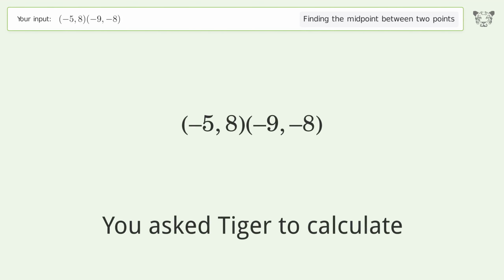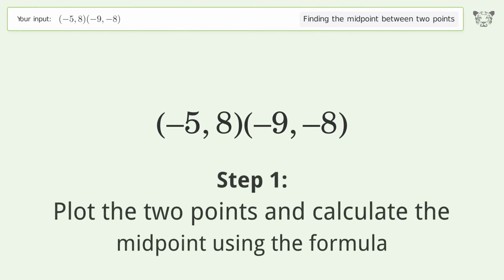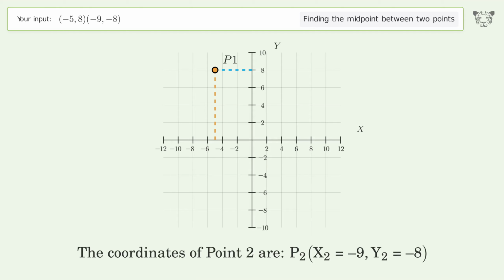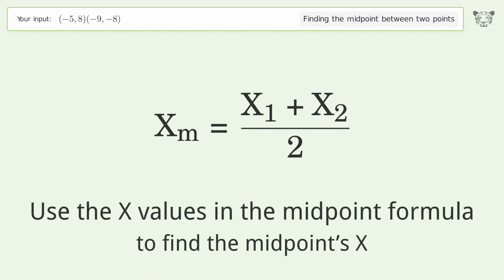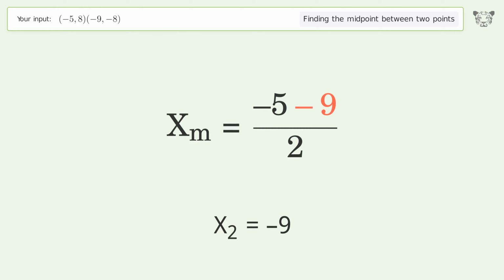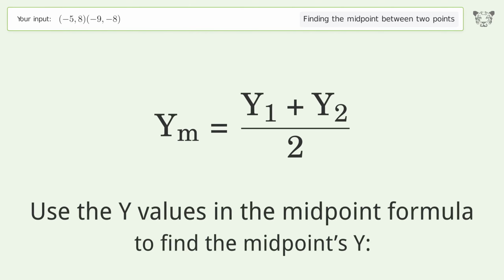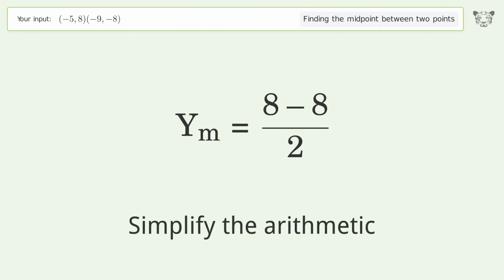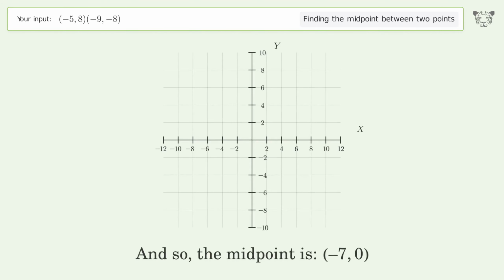Find the midpoint between two points p1 (-5,8) and p2 (-9,-8): Step-by-Step Video Solution